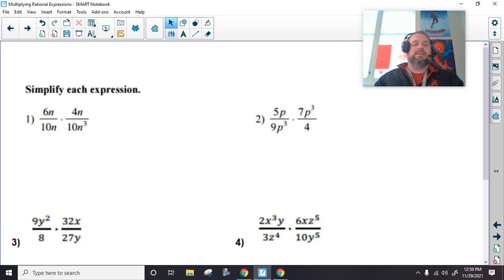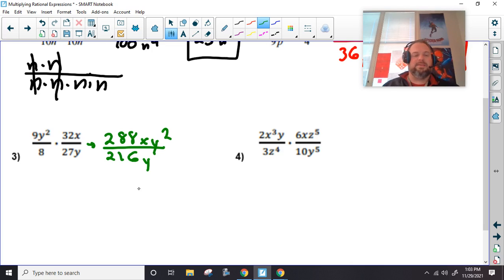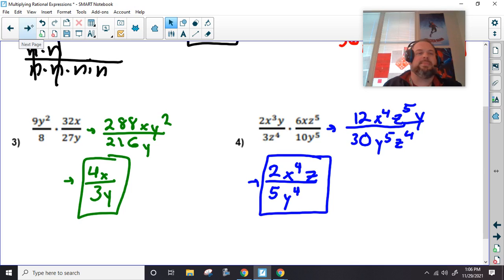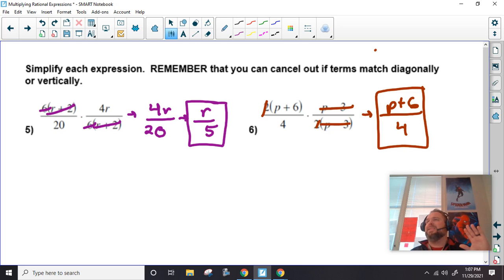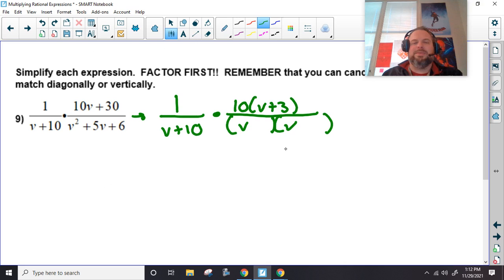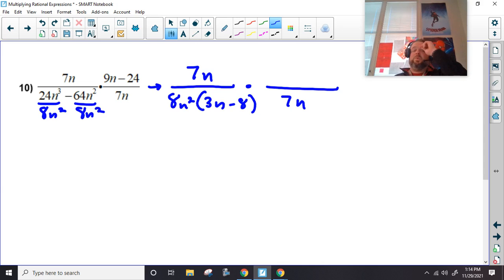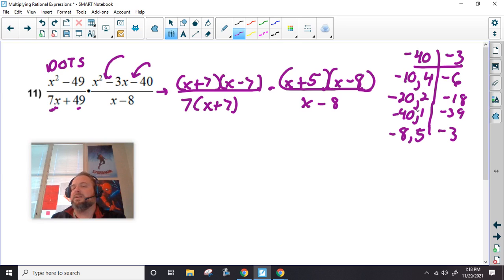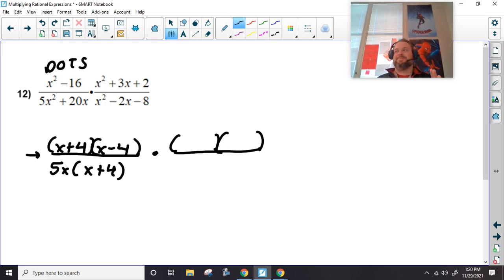Multiplying Rational Expressions